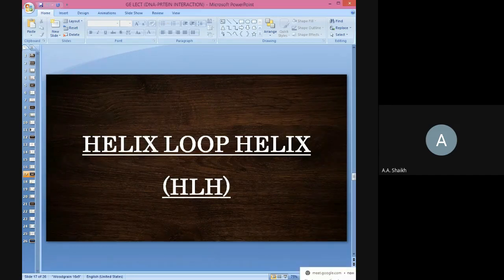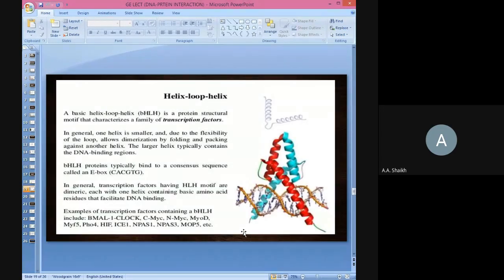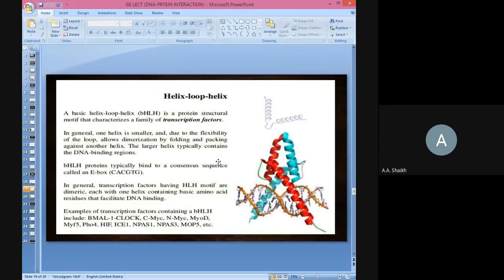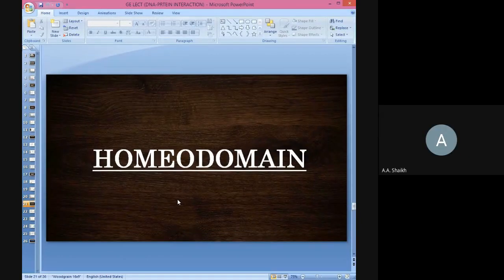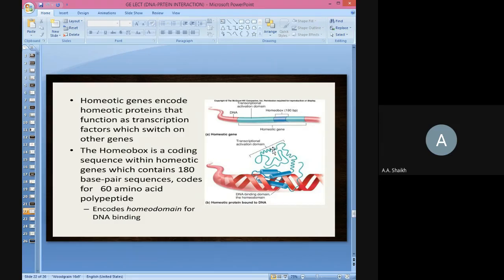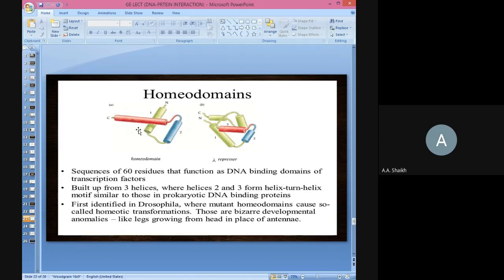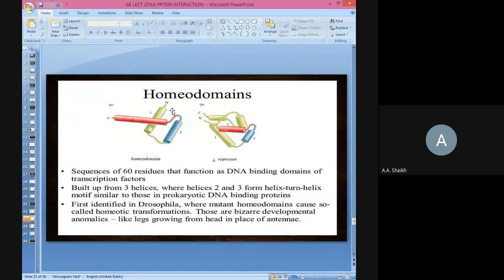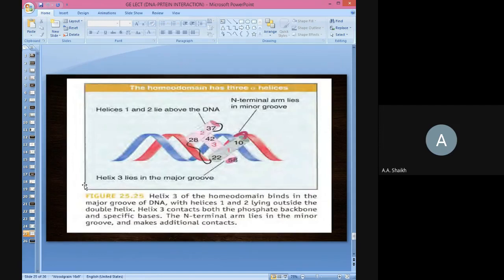Shaikh AA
DNA structure